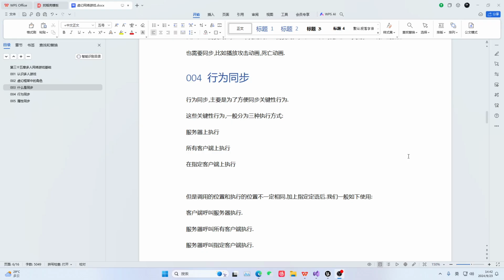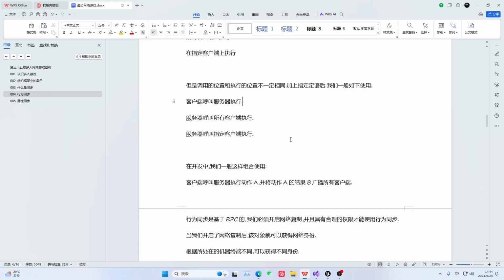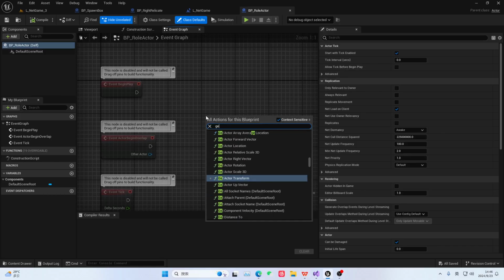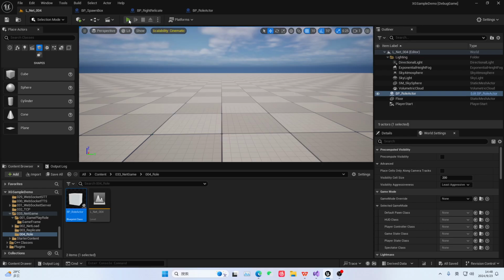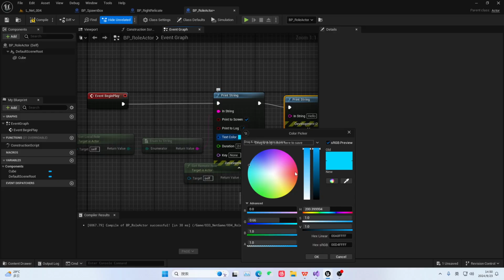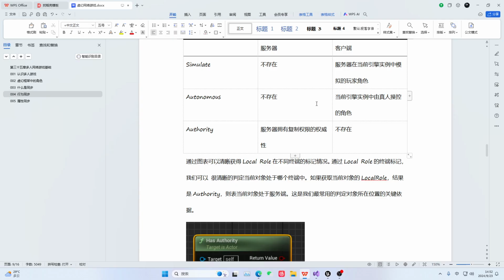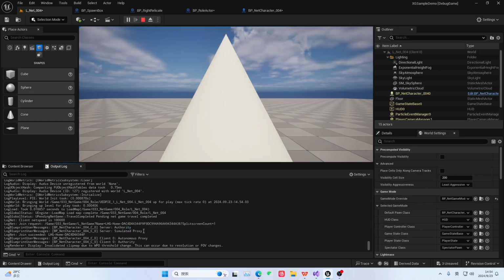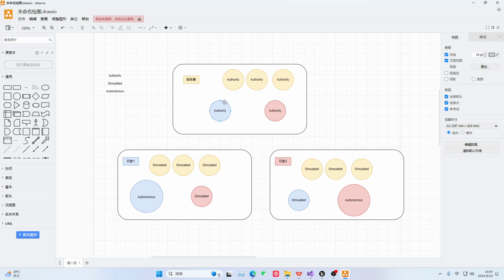UEC++ From Basics to Advanced | M35-006: UnderstandingActorRole (Authority, SimulatedProxy,...)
This lesson explains the four Actor network roles: None (not replicated), Authority (server owns this Actor), SimulatedProxy (client-side approximation of a remote Actor), and AutonomousProxy (client-owned Actor with input authority). The instructor demonstrates printing LocalRole and RemoteRole on server and client.

On the server, an Actor's LocalRole is Authority and RemoteRole is SimulatedProxy for other players' Actors. On the owning client, the local controlled Pawn is AutonomousProxy and its RemoteRole is Authority (pointing to the server). Other players' Pawns appear as SimulatedProxy on the client.

Understanding this table is essential for implementing RPC permissions and property replication correctly, as certain operations are only allowed from specific roles.